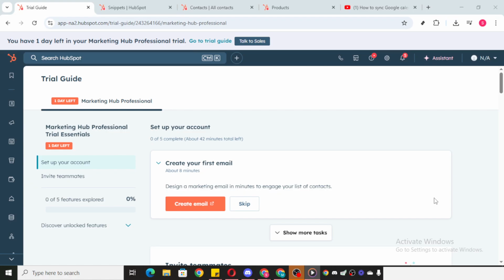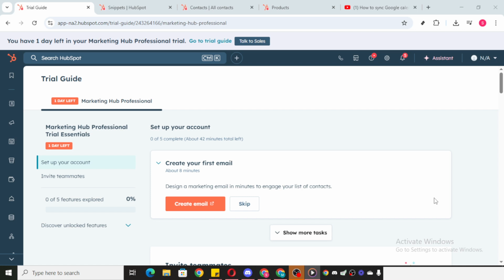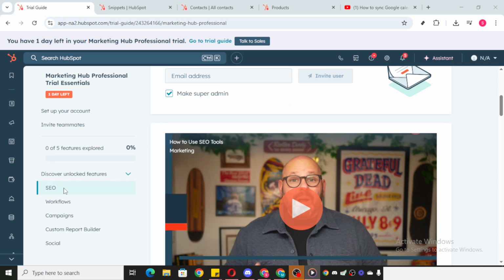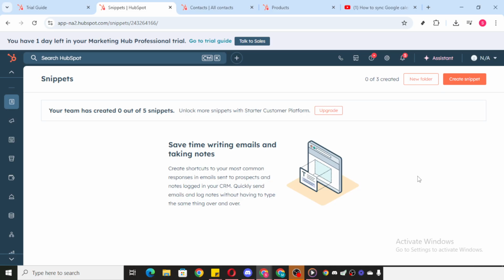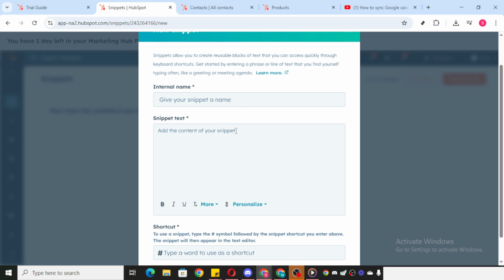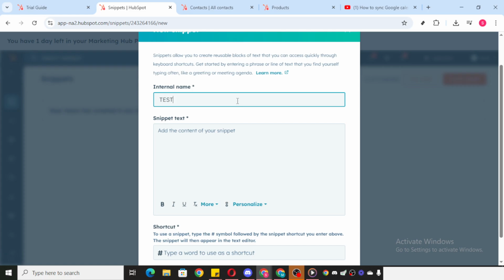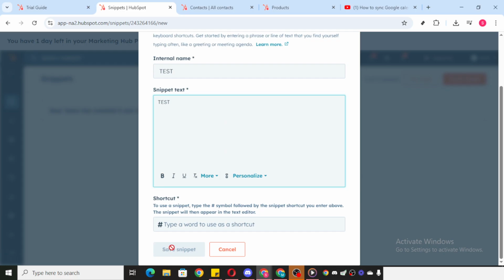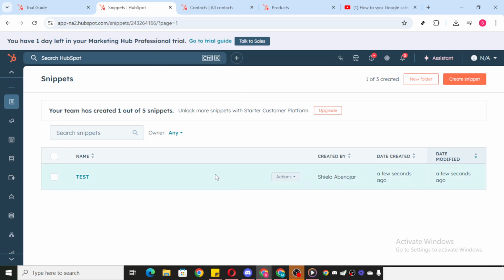HubSpot Snippet Tool How to create snippets with this powerful feature (full guide)